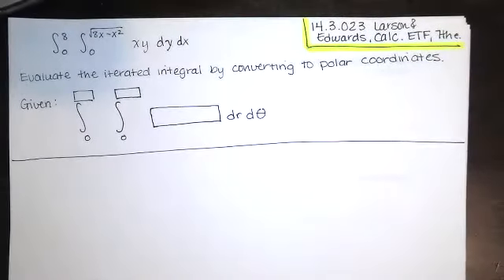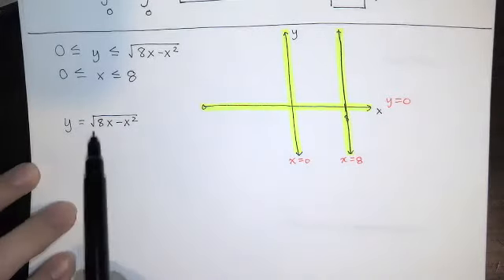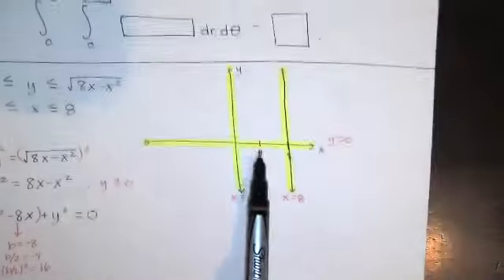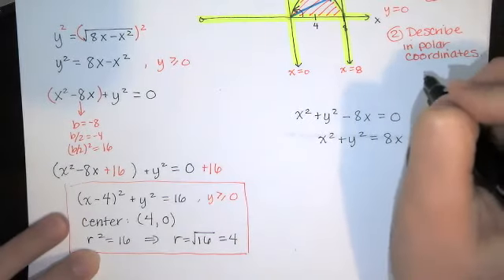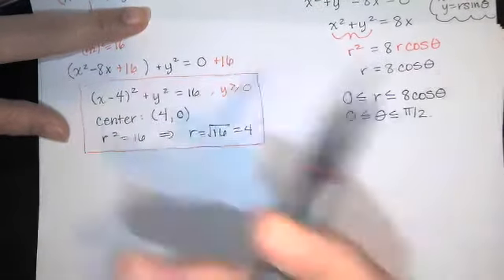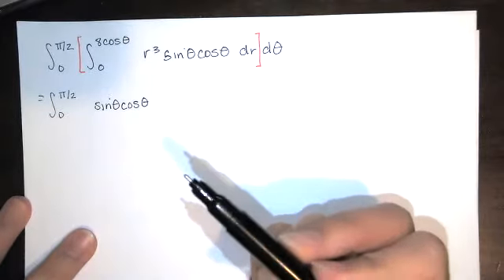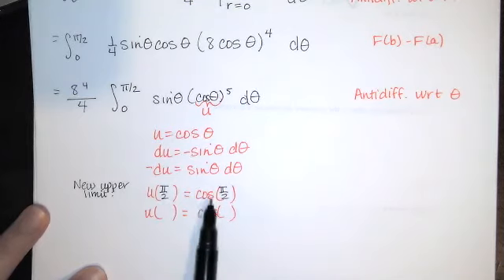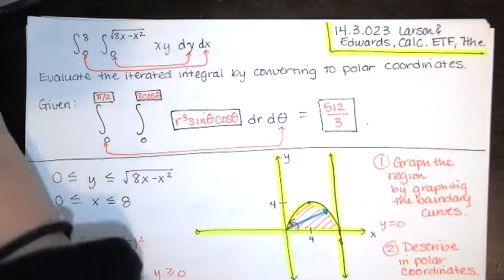Problem 14.3.023- Convert a double integral from rectangular to polar coordinates. -Calc III HW Help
In this video, we work problem 14.3.023. We're given a double integral in rectangular coordinates, and we're asked to convert it from rectangular to polar coordinates and evaluate the integral.